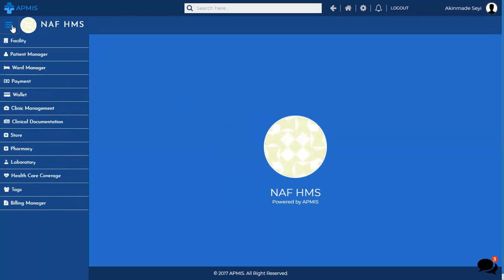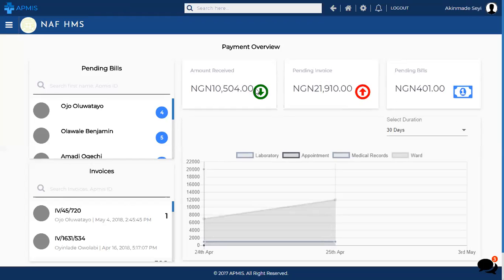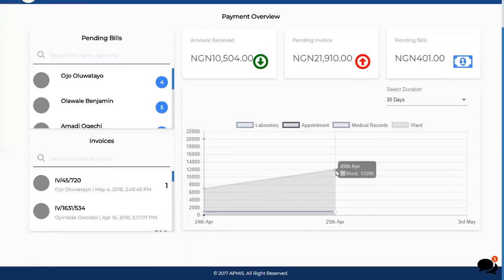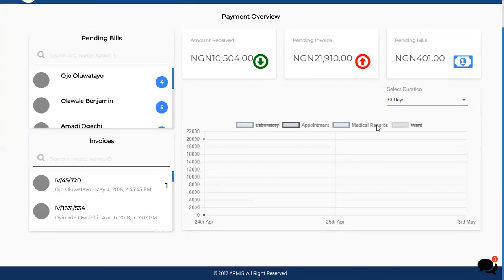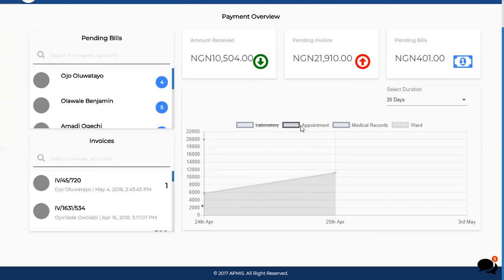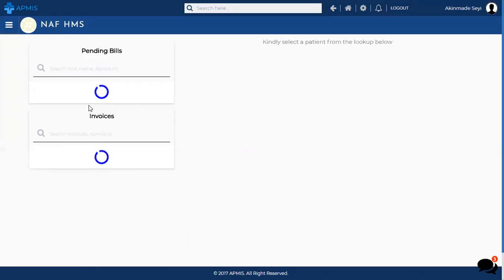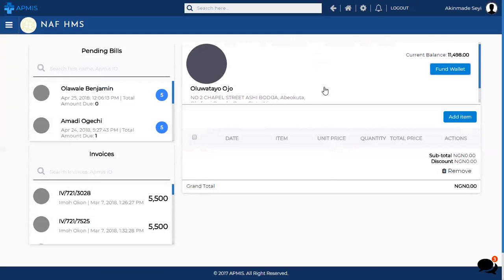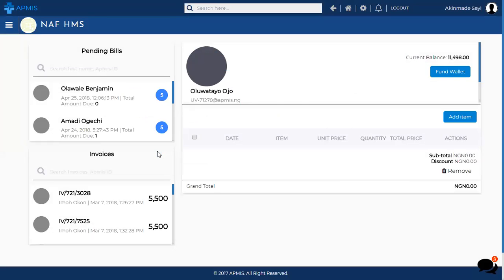Patient Payment Wallet Via Payment module